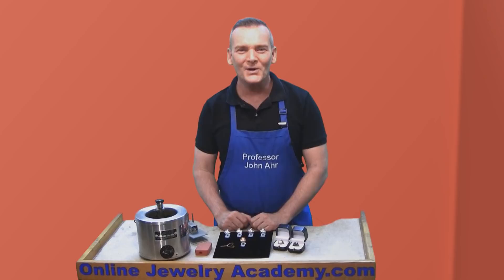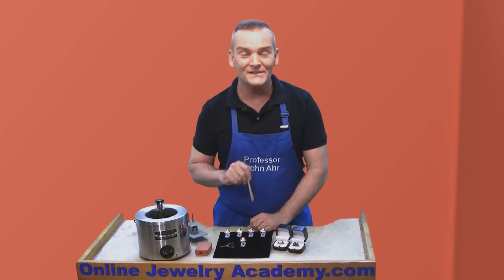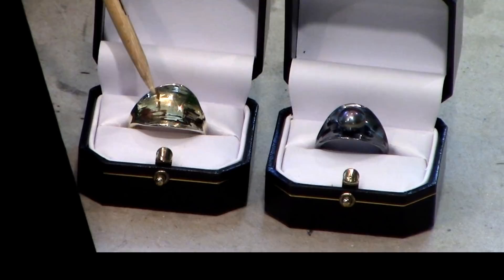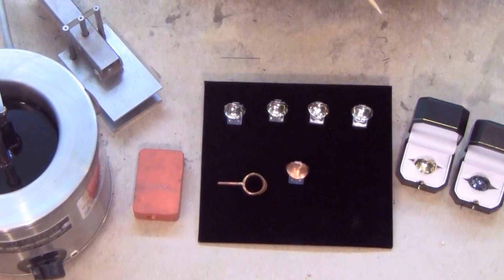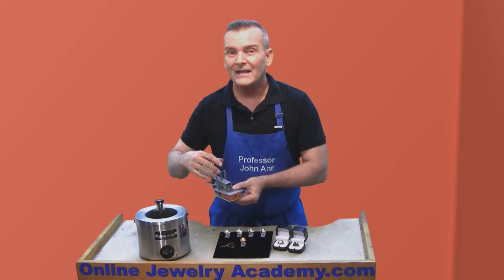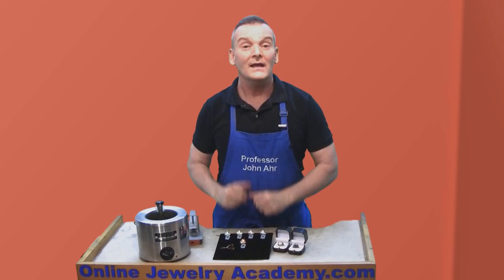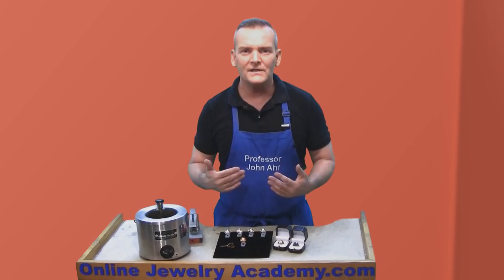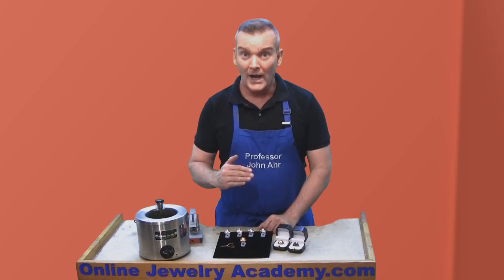Wax Injection Makes Easy Multiples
Recommended Tools & Supplies:
Safety Glasses;
6 Gauge Rd Copper Grounding Wire;
Bench Block;
Pliers Set;
Half Round Pliers;
Rawhide Mallet;
Ring Mandrel;
Nylon Wedge Hammer;
Ring Clamp;
Cross-Peen Hammer;
Ball-Peen Hammer;
Saw Frame, Blades & Bench Pin;
Sinusoidal Stake; and,
Wax Injector Pot

Jewelry multiples created through lost wax casting can boost sales and can help lead the way toward financial success.

In this video, Professor John Ahr of the Online Jewelry Academy explains how you can utilize lost wax casting techniques to expand your offerings to clients.  Even if the focus of your jewelry work is on fabrication techniques, you should watch this video.

If you like this video we have many more like it. You can find the OJA's videos organized by category on our

1. Beginners course "Colorful Silver Jewelry"
2. Intermediate course "Making Beautiful Articulated Hinged Jewelry"
3. Stone Setting Course "5 Ways To Enhance Jewelry Design Through Stone Setting"

1. Beginners course "Colorful Silver Jewelry"
2. Intermediate course "Making Beautiful Articulated Hinged Jewelry"